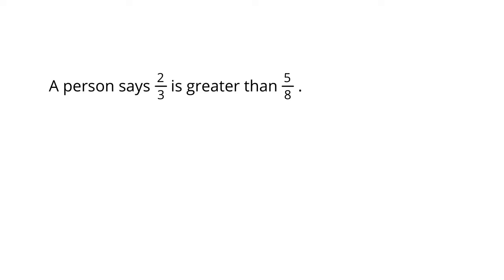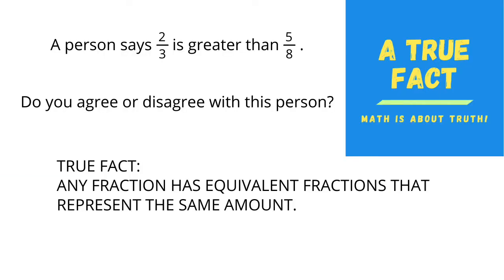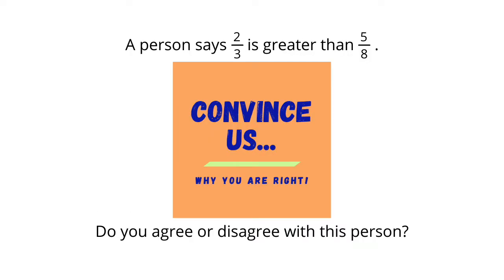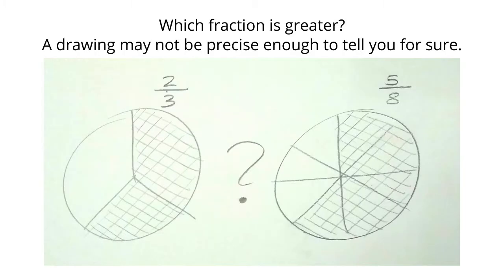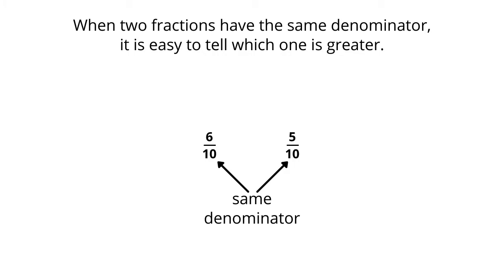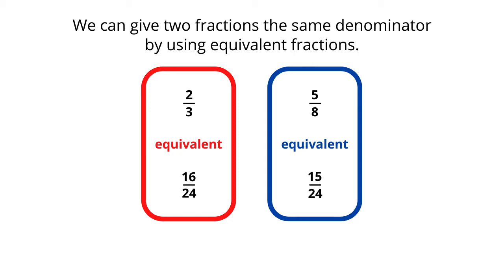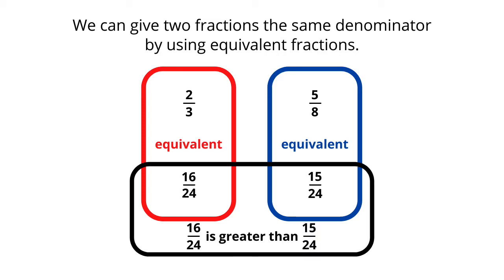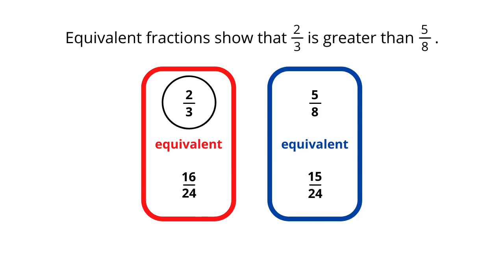Agree or Disagree: Is 2/3 greater than 5/8?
You can use equivalent fractions with the same denominator for ordering fractions (also called "comparing fractions").
To send in math topic requests for "Agree or Disagree", please use the form